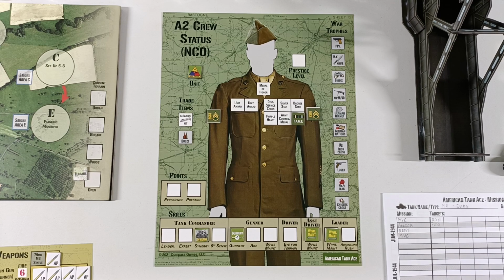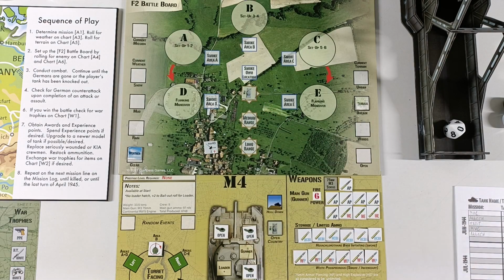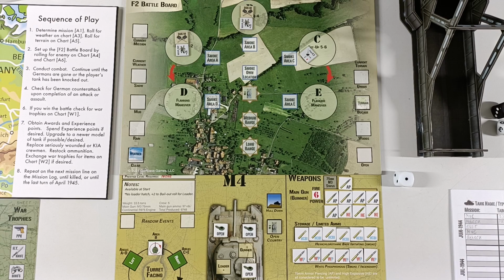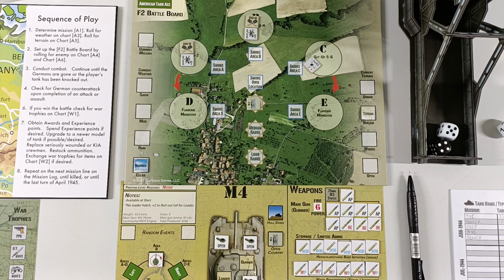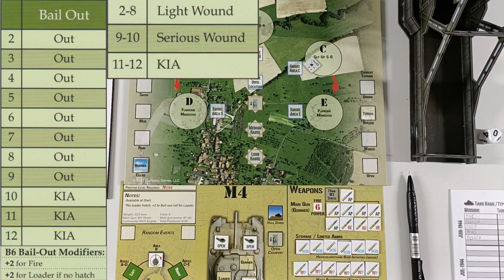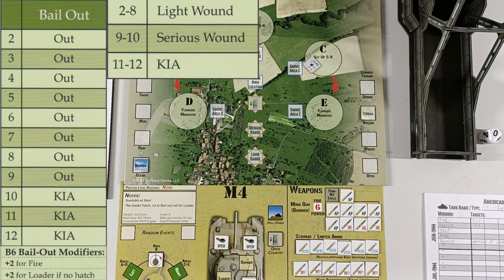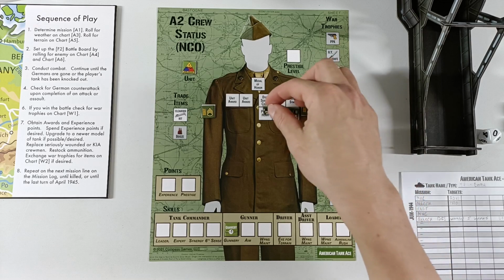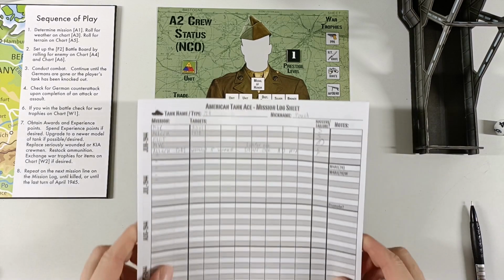American Tank Ace: 1944-1945 [Episode 4] - Playthrough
Playing one day of a Campaign in American Tank Ace: 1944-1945. The month and year is June 1944 and our mission is an Attack. Will we survive?

This is episode 4. I will continue my career as a tank Commander in American Tank Ace, until I am either KIA or until Europe has been liberated.